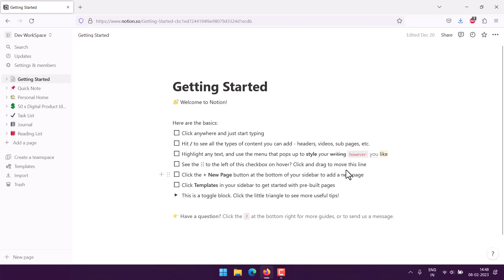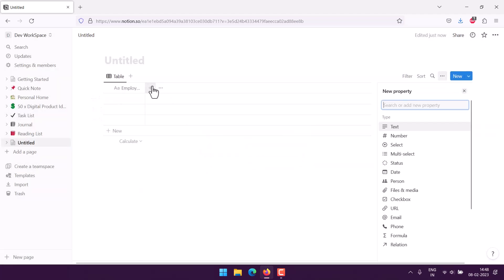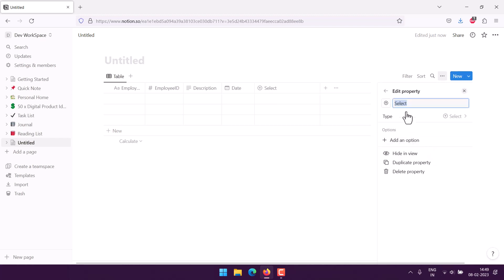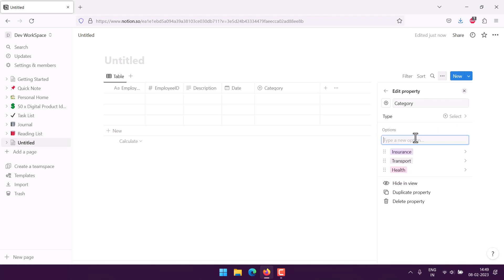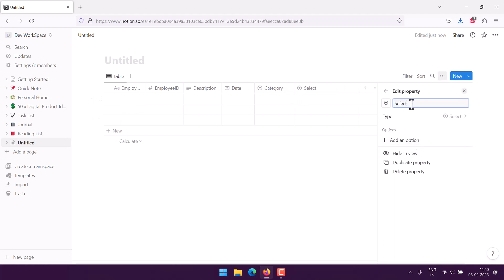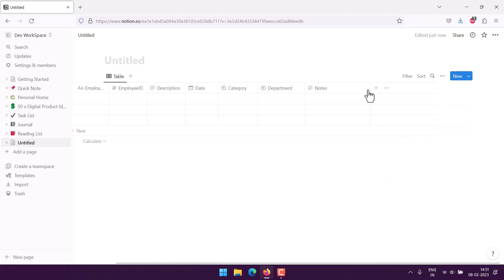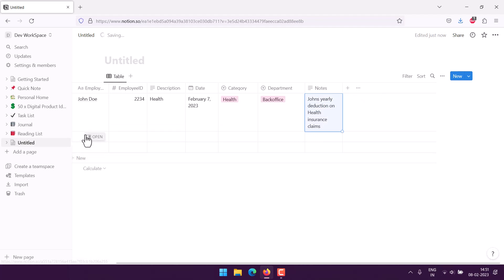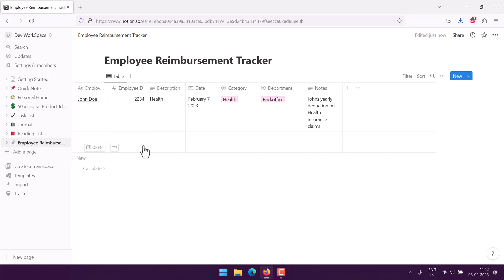Notion - How to Create Employee Reimbursement Tracker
Learn How to Create Employee Reimbursement Tracker using Notion.